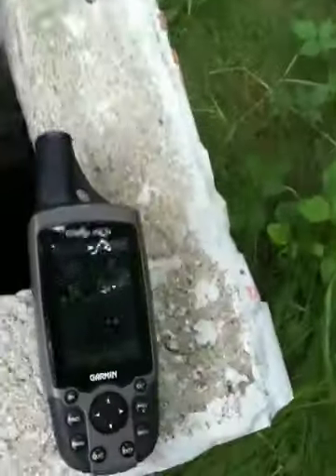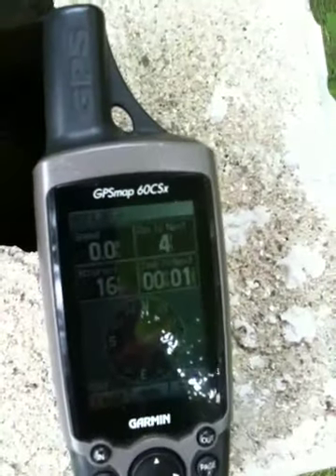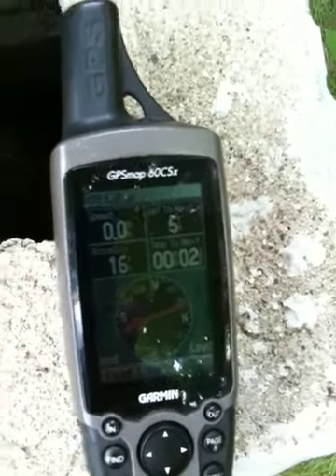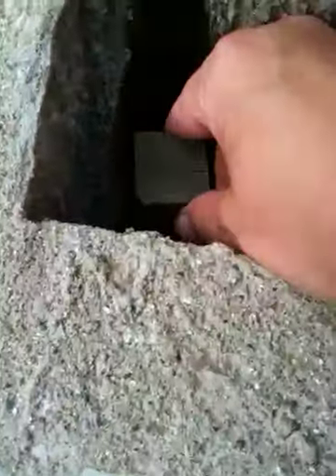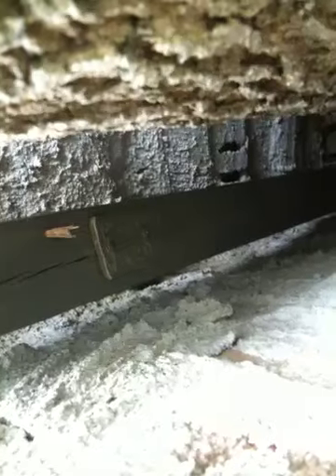Valley Grand 1 of 8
Cache at GVSU